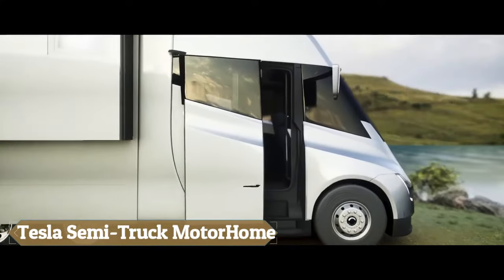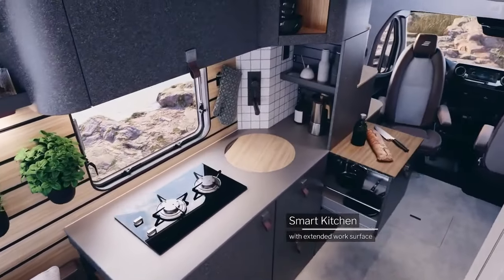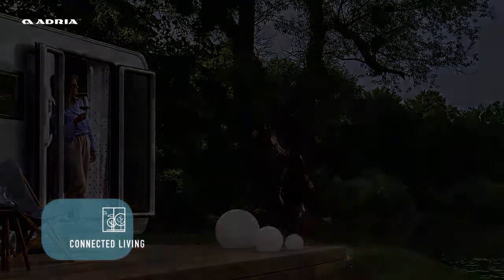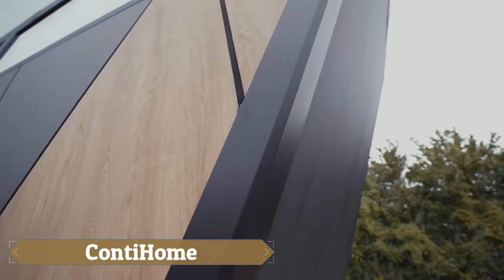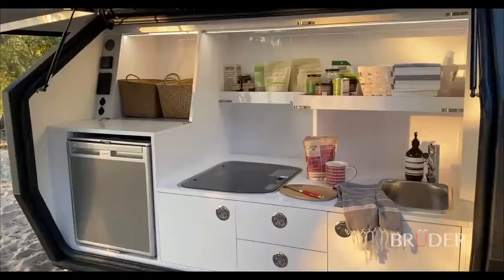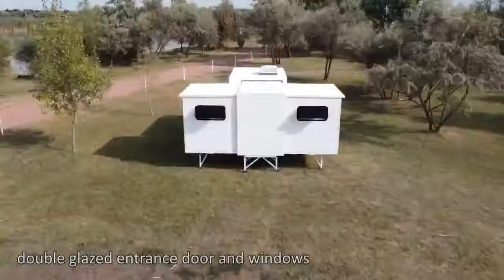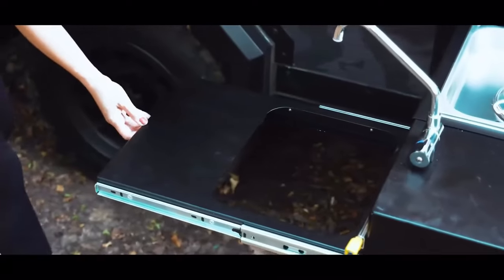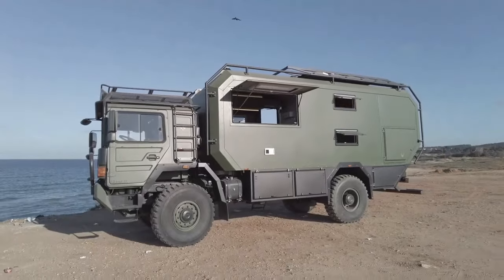First-Time Innovations You'll See in 2024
●▬▬▬▬ CHAPTERS ▬▬▬▬●
00:00 - Intro
00:27 - Tesla Semi-Truck
01:33 - Hymer Venture S
02:40 - Tesla Cybertruck
03:43 - Adria Astella Wohnwagen
05:00 - Romotow Prototype
06:04 - ContiHome
07:04 - Bruder EXP-4
08:25 - Living Vehicle HD30
09:25 - ioCamper 2022
10:27 - GOCAMP GOLO BIKE
11:27 - Hunter Nature NTR 2X
12:36 - CRAWLER OTAG 620